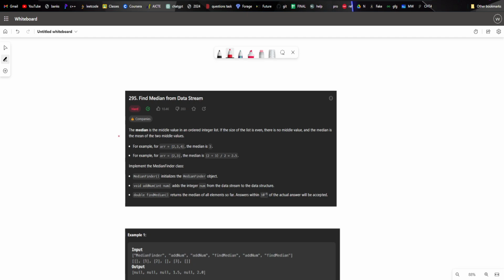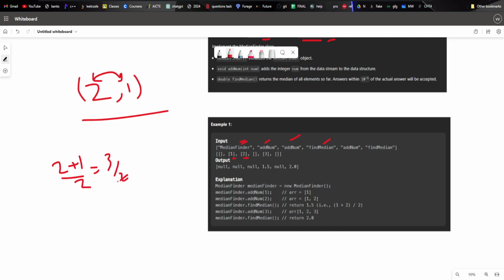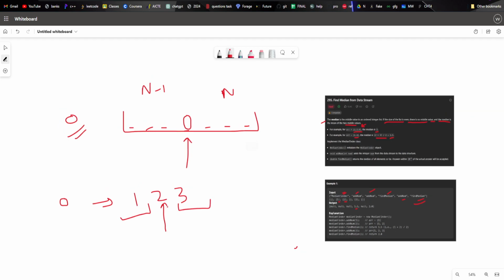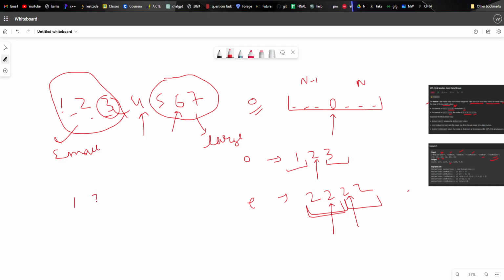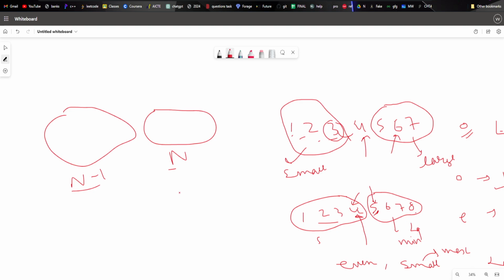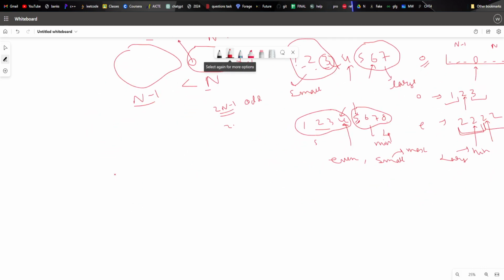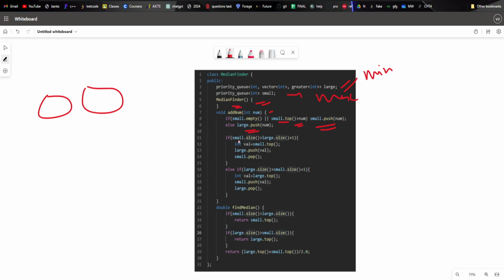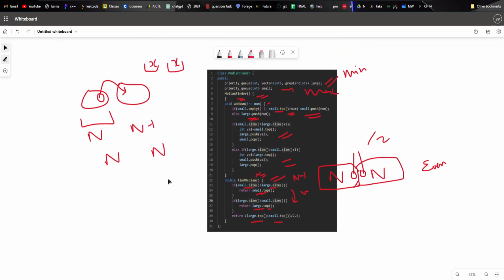LEETCODE - HARD | Find Median from Data Stream | HEAP